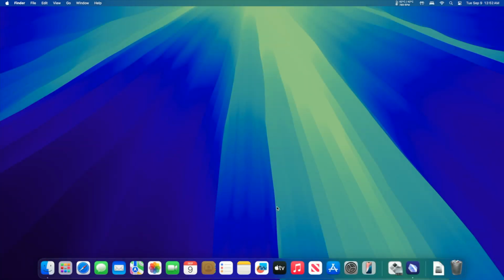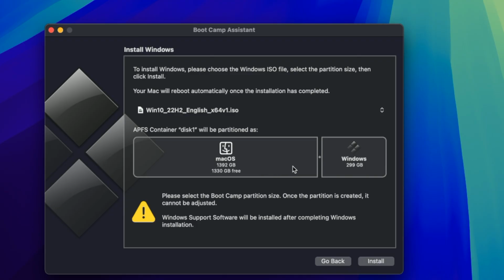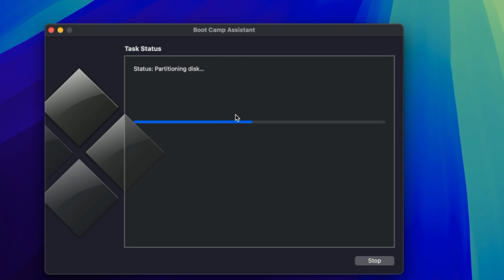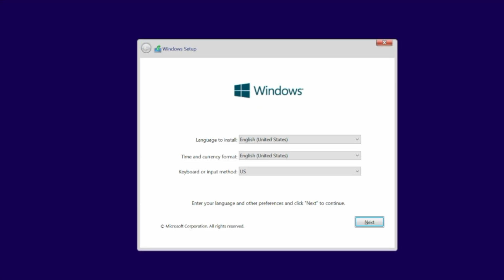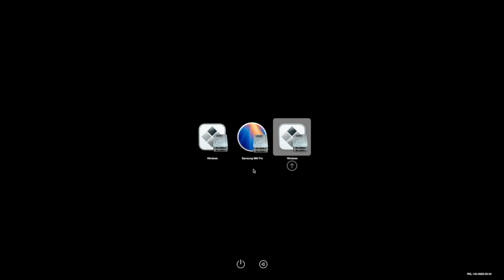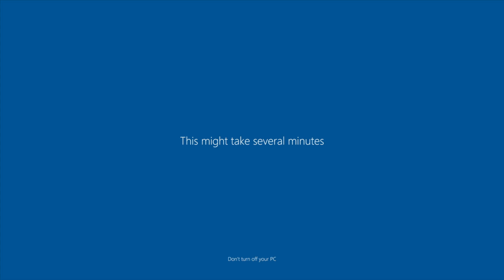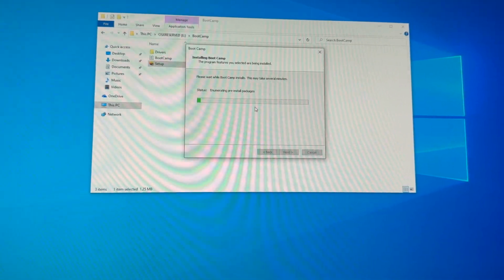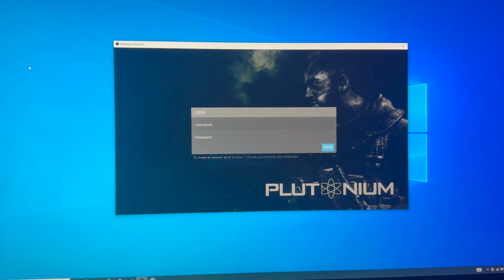How To install Windows 10 on your Mac in 2025!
in this video, we install windows 10 on mac in 2025 using apple Bootcamp Assistant!
Products used in this video:
Saramonic BLINK500B2+ Wireless Lavalier Microphone